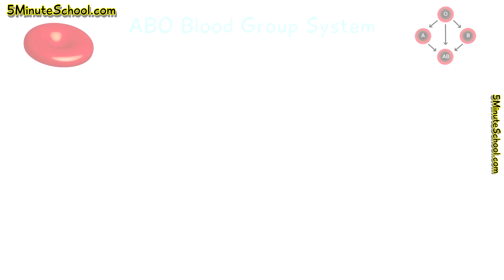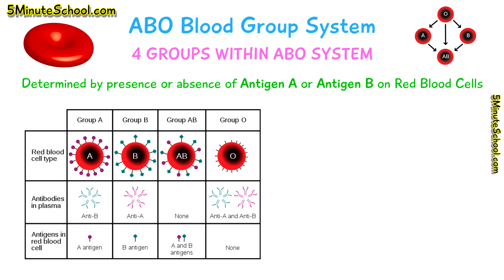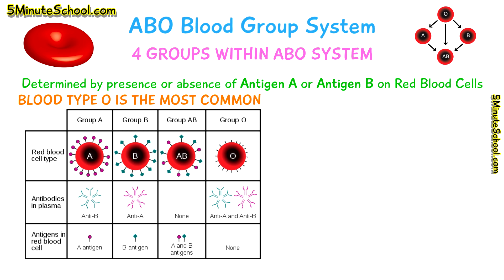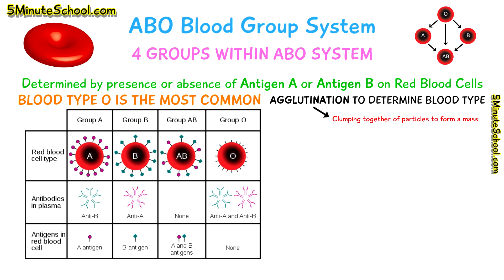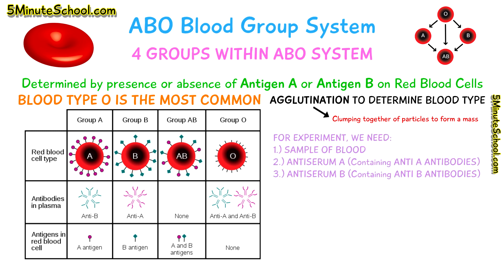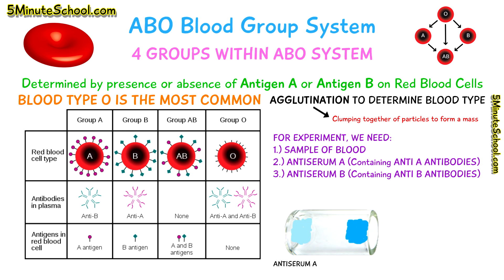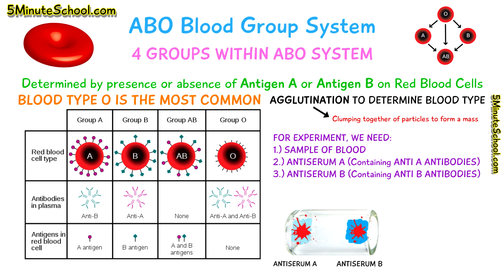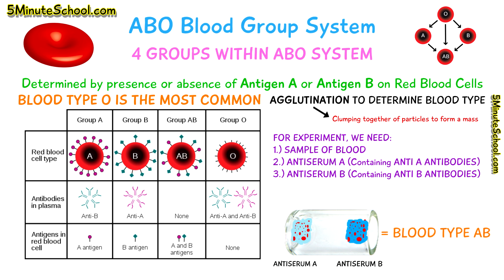What Are Blood Types? ABO Blood Group System - Agglutination Test